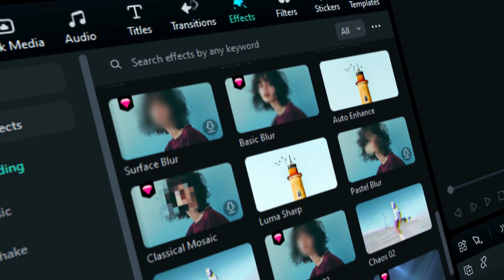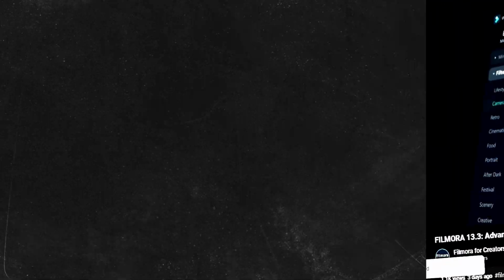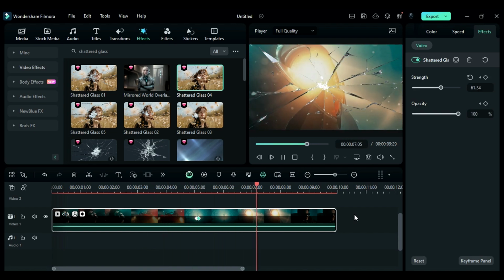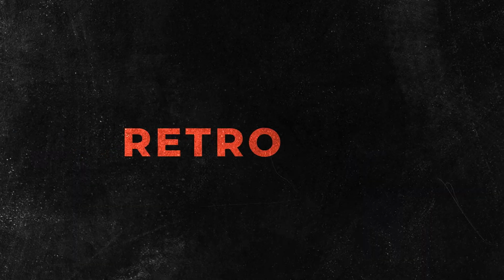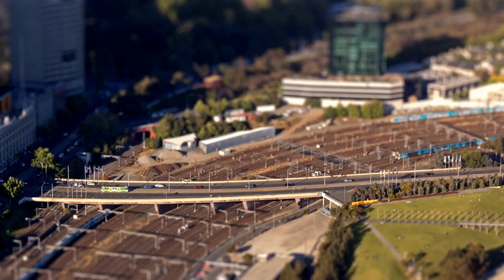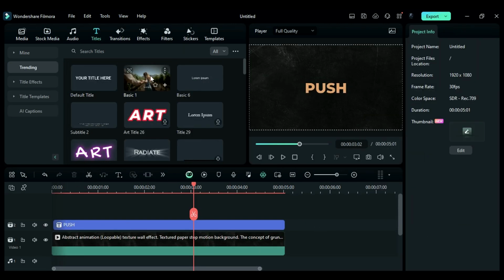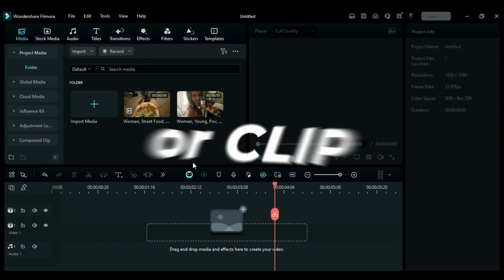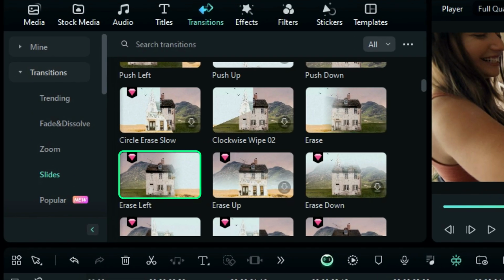Drag-and-Drop make Your Videos Stand Out!!!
🎬 Hey Creators! 🎬
Did you know that Filmora has amazing drag-and-drop effects and transitions that can turn your clips into stunning masterpieces? In this tutorial, we’re sharing 7 incredible effects and transitions that will elevate your video editing game and make your videos stand out!

📽️ What You’ll Learn:

Shattered Glass Effect – Perfect for vlogs or music videos.
Shake Shockwave Effect – A must for dance or action scenes.
Retro Effect – Add vintage vibes to your footage.
Depth Bokeh Effect – Create a cool miniature look.
Push Transition – Add smooth text animations with ease.
Film Roll Transition – A cool way to switch between clips.
Wipe-and-Erase Transition – Great for showing before and after scenes.
These simple drag-and-drop features are perfect for anyone looking to enhance their content creation process, whether you're making vlogs, travel videos, or tutorials. 🚀

Unlock all of these effects by downloading or updating your Filmora software from the link above!